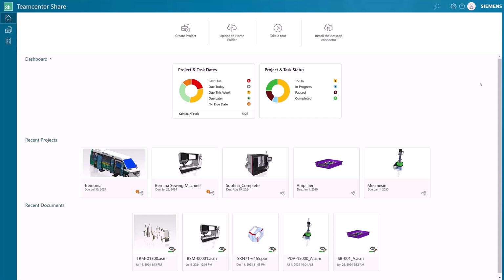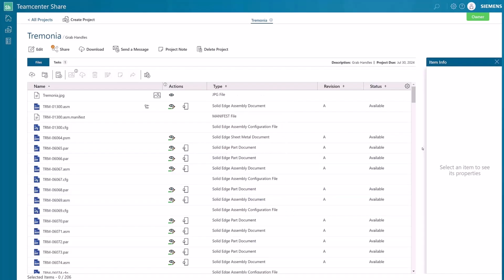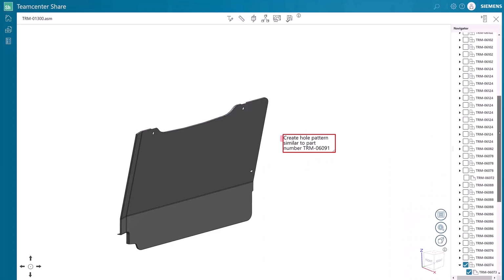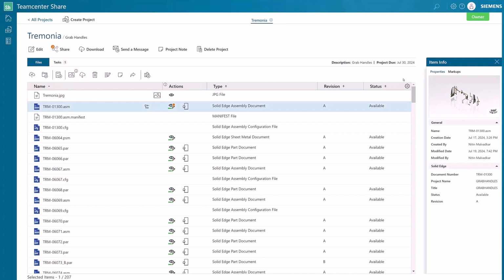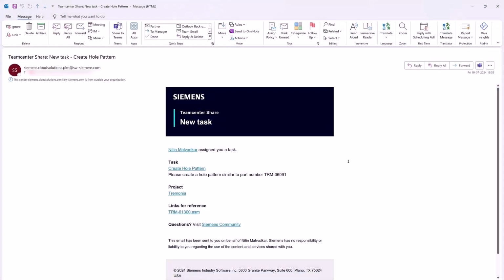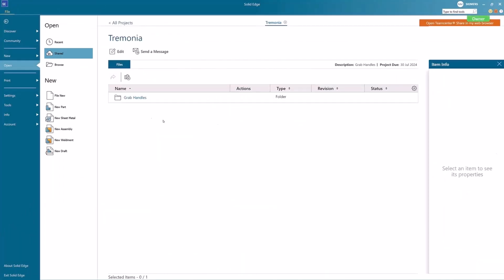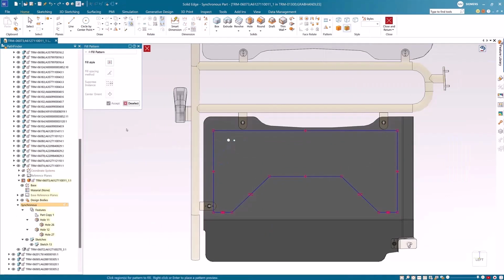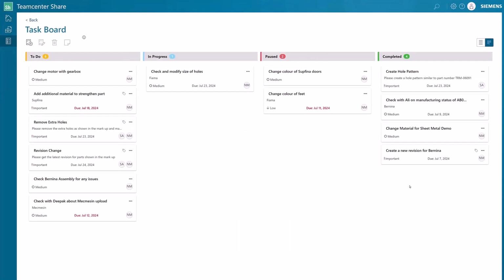NEW in Solid Edge 2025 - Teamcenter Share & Solid Edge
Start collaborating directly from the Solid Edge environment with your included access to Teamcenter Share. Share assemblies and track tasks seamlessly within Solid Edge, and create, edit and delete projects as needed. You can flexibly share and unshare projects with team members and create, reassign and close tasks as projects progress. Don’t let large files slow you down -- Teamcenter Share supports the upload of files up to 500GB, faster than ever before.